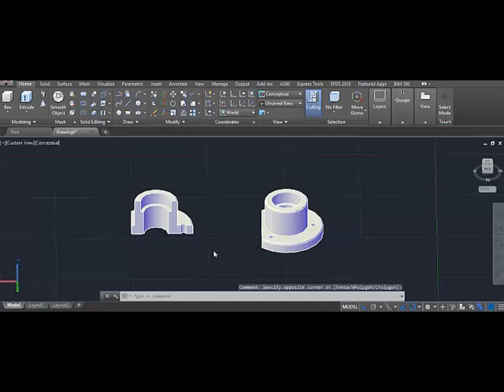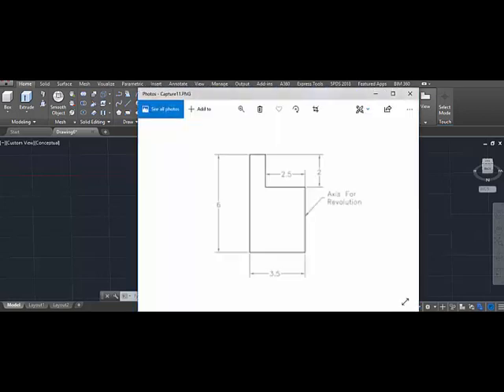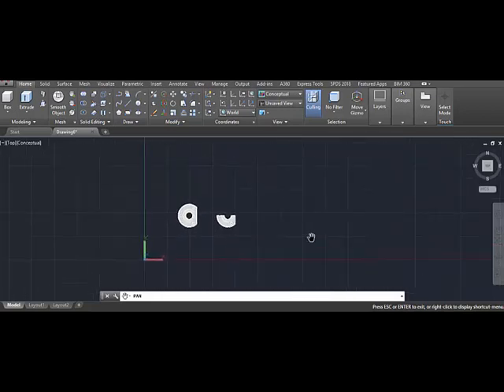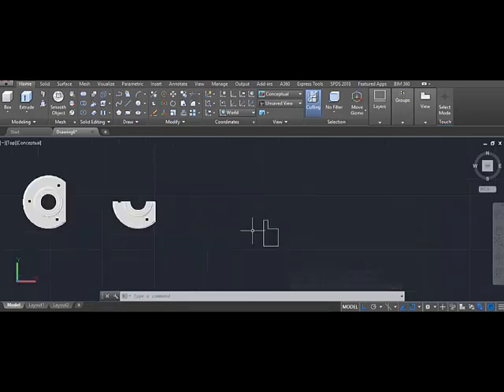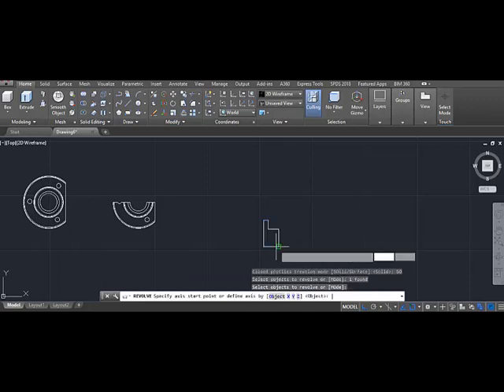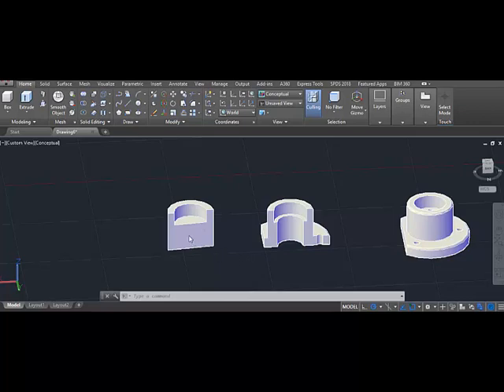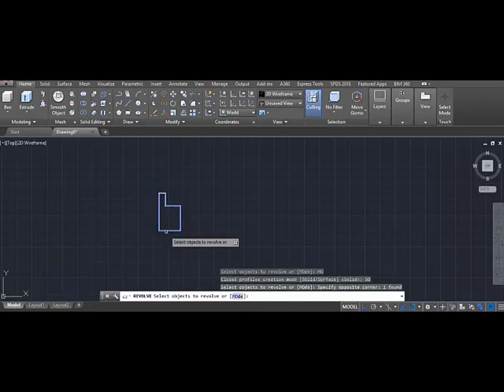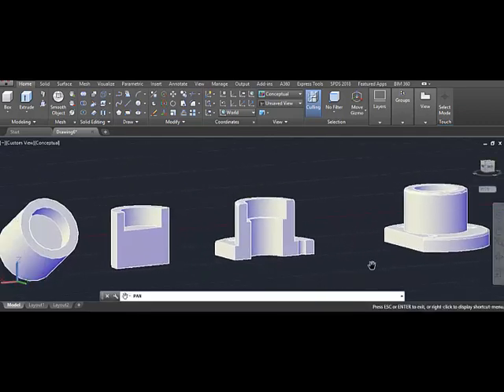Using revolve command to make solid object in AutoCAD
Book I use
AutoCAD 2011
Problem Solving Approach
By Sham Tickoo

Sorry, the audio didn't sync with video, the audio is ahead of the video.So apologies for inconvenience. Thank you